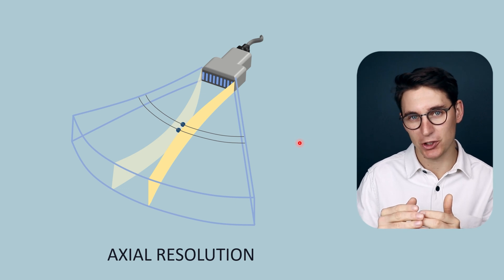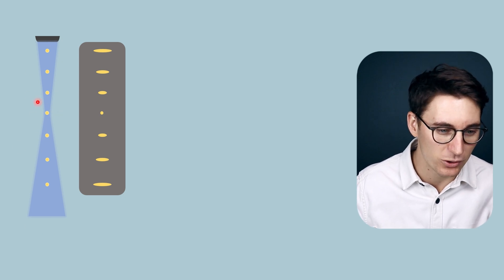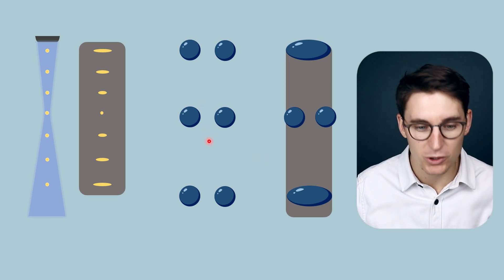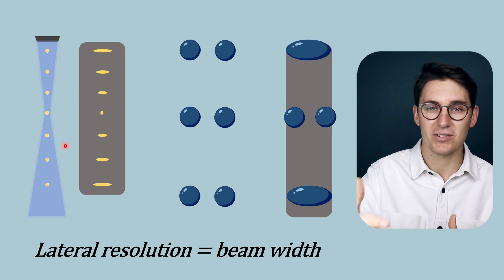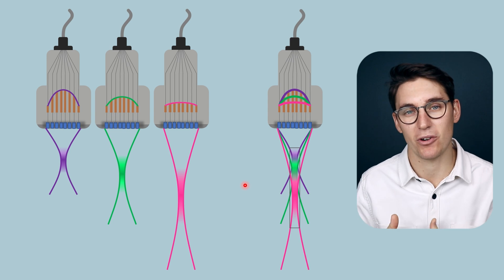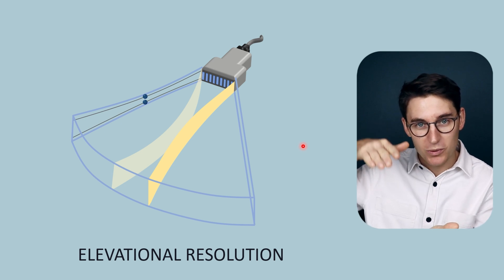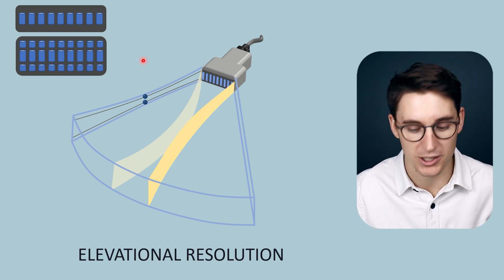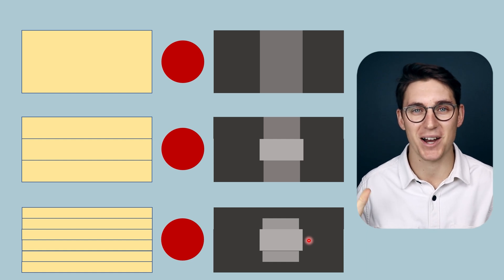Lateral and Elevational Resolution | Ultrasound Physics | Radiology Physics Course #18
Axial resolution was dependent on spatial pulse length. Lateral and elevational resolution are dependent on beam shape. As we've seen beam shape is largely dependent on transducer element diameter and ultrasound probe frequency. If we need to change lateral or elevational resolution at a certain depth we can utilise phasing of the beam to do so.

Happy studying,
Michael